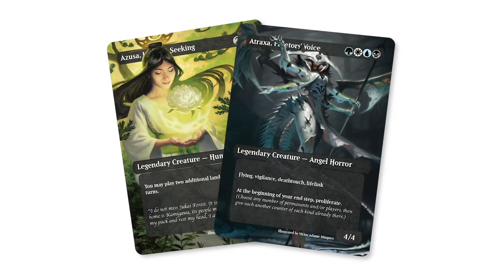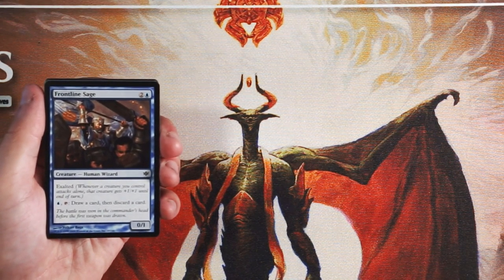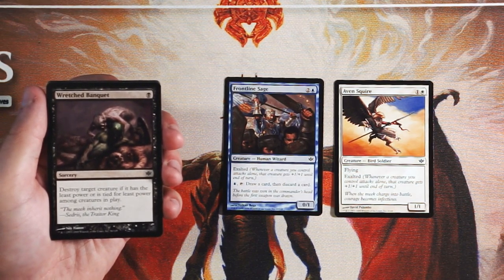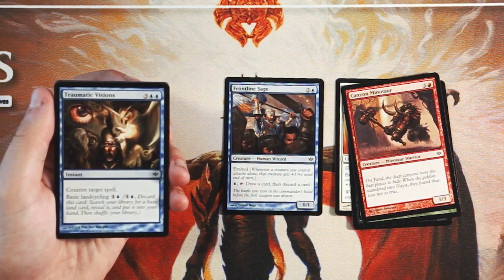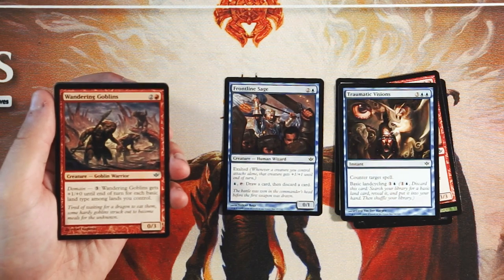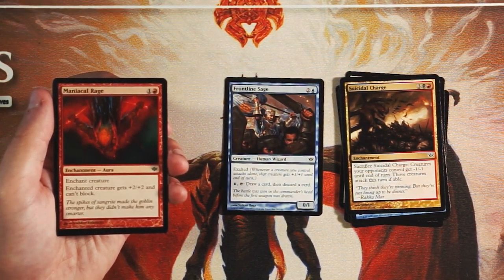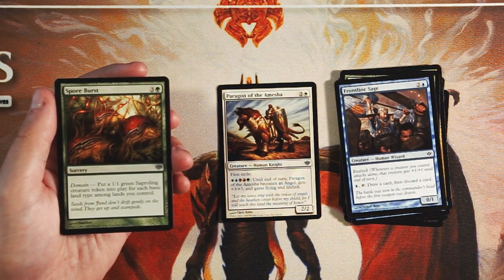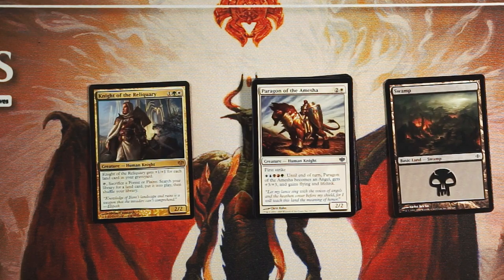ep302 Conflux Pack Opening & Draft Analysis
Today we open a pack of Conflux and determine what our first round draft pick will be!